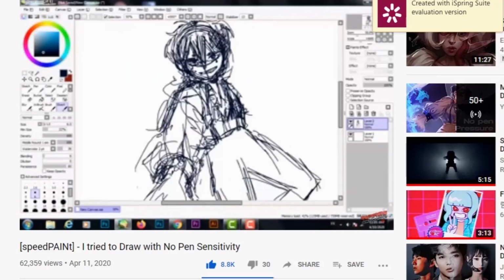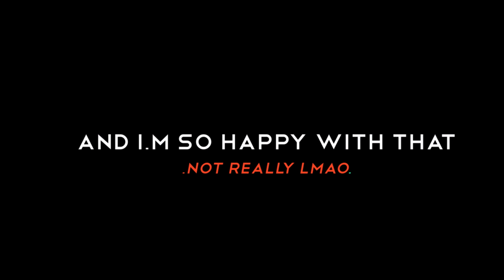Drawing OCs [ JZboy's, Moro's (my brother), and mine]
Well, I tried to Draw Our OCs in Bendy style, it was fun actually...
Well don't forget to support the boys, @JzBoy and my brother @MOORO The content may be soooo different of what I post here However it's Nice, check them out if you are a Gamer or an Animations fan.
This is my Discord server if y'all want to share your Arts, photography, selfies, OCs anything ♥ I'll be there watching you uwu, you can also ask me there in QnA channel hehe.
Also, I'm VERY active on Instagram stories, and I post my arts there ...and there is my other account where I post late-night sketches, traditional art, and some photos I took.